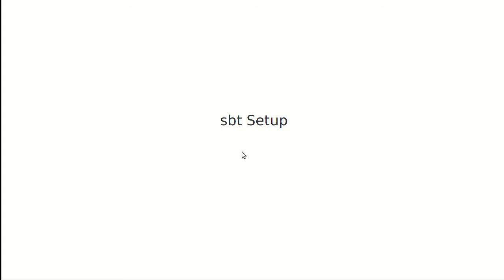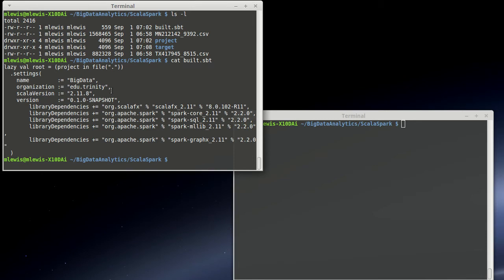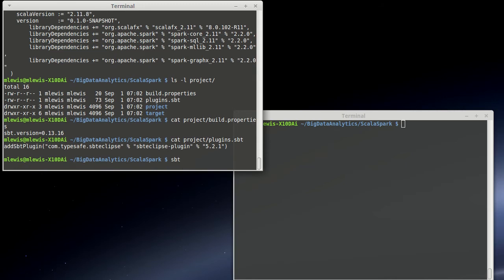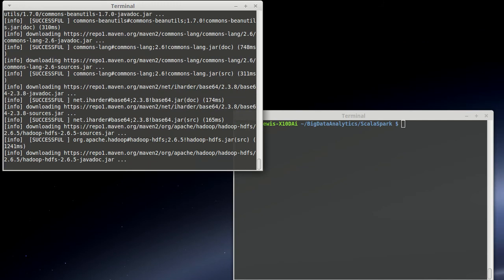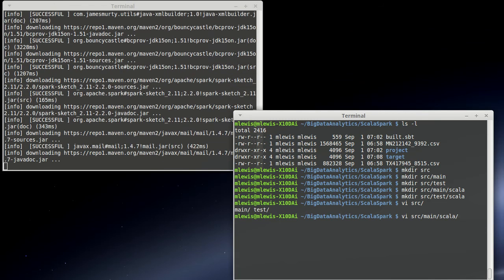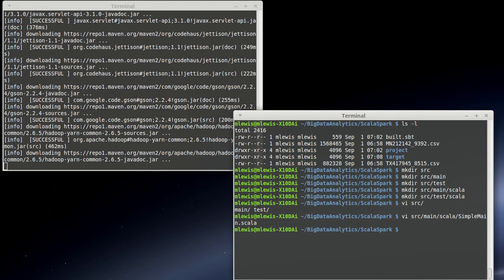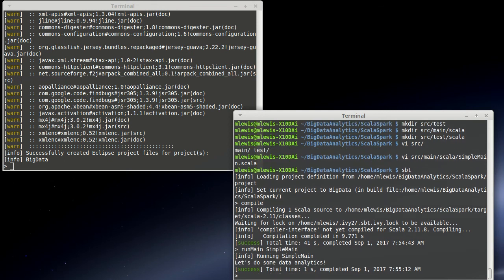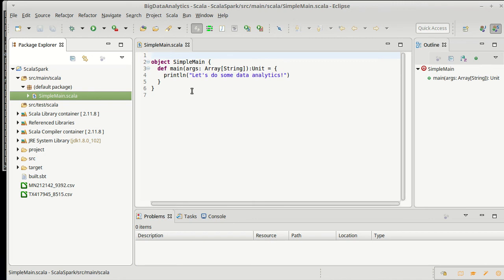Setup (sbt with Spark)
This video runs through the sbt setup and getting the environment ready for the future videos in this playlist.